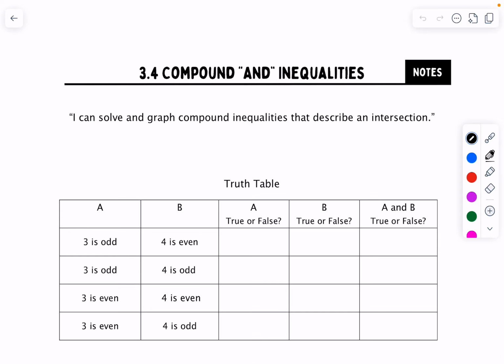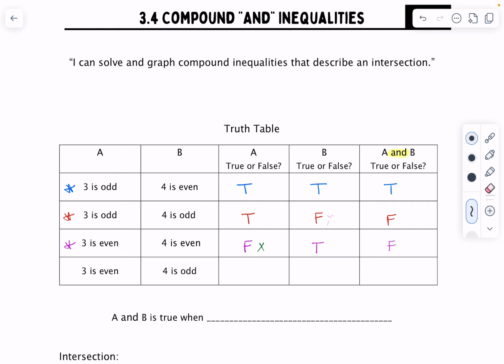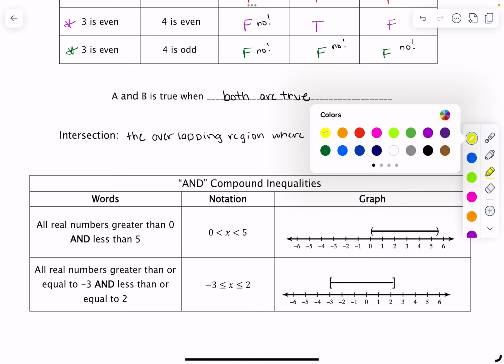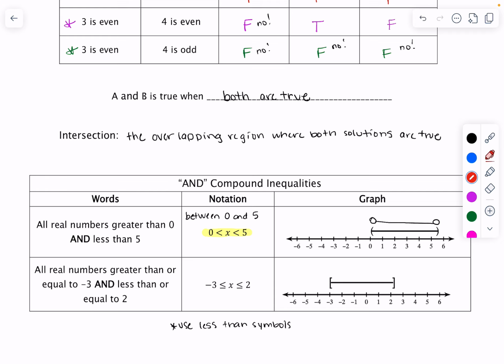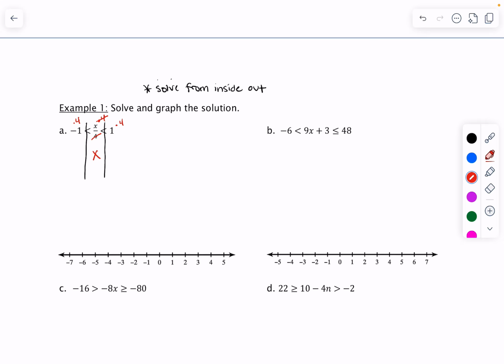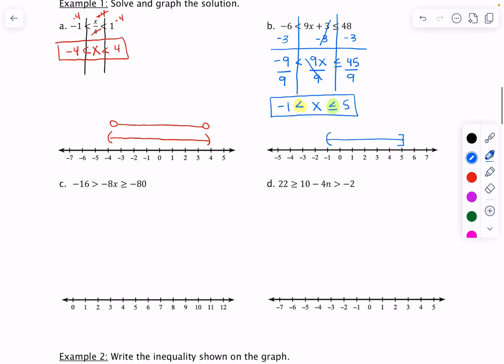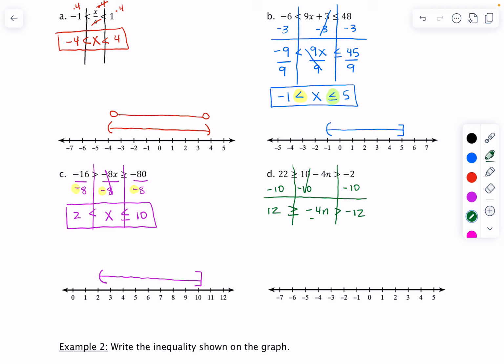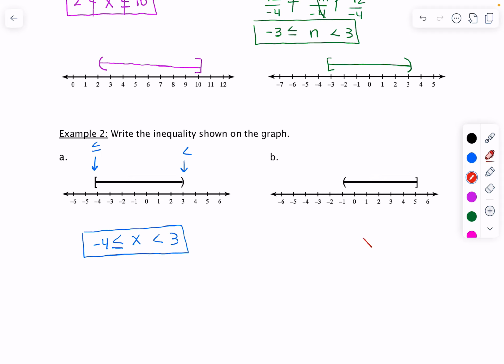3.4 Compound "AND" Inequalities